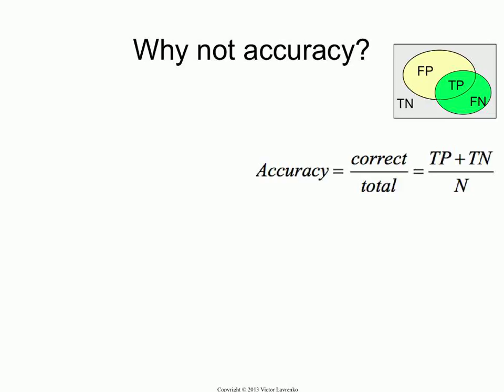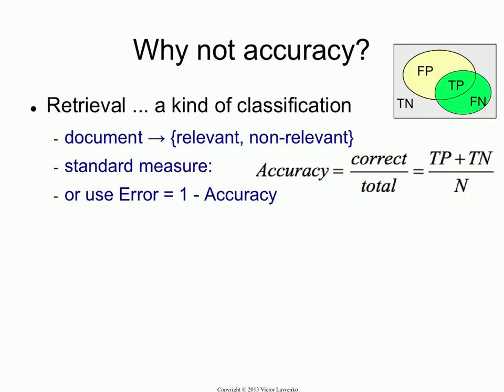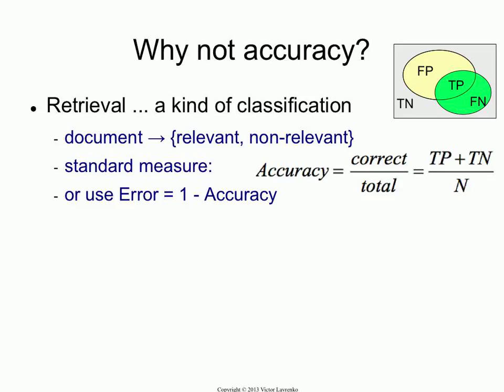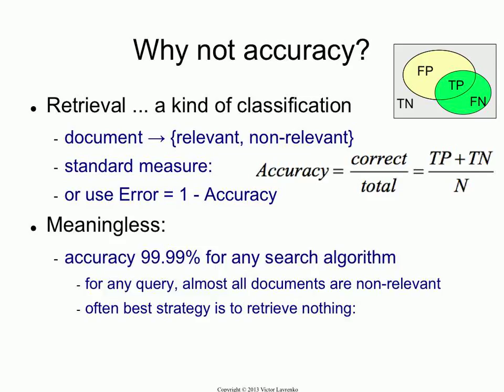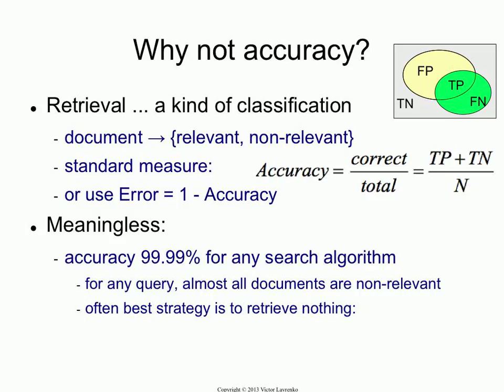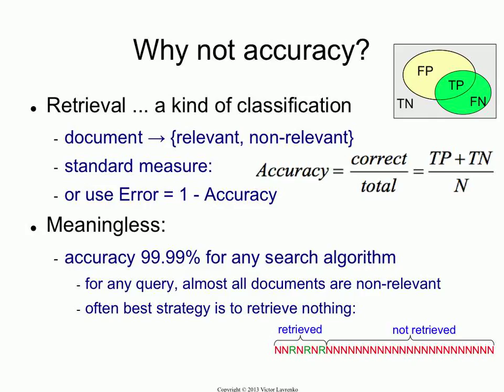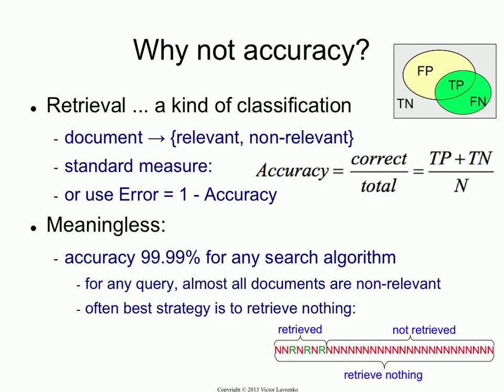Evaluation 7: why we can't use accuracy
Accuracy is a poor measure of effectiveness for a search algorithm: it is dominated by the non-relevant documents (true negatives and false positives) and will favour retrieval algorithms that return no results at all.